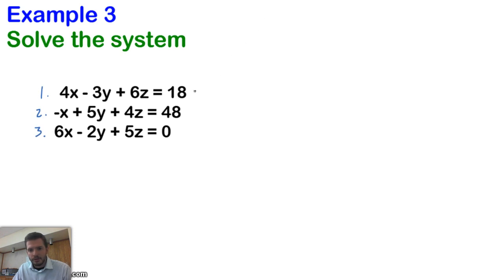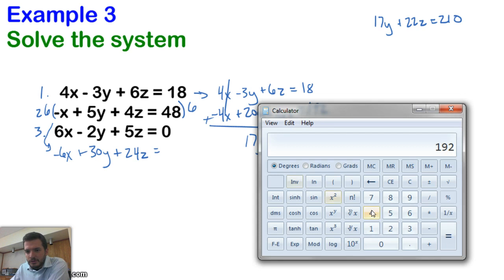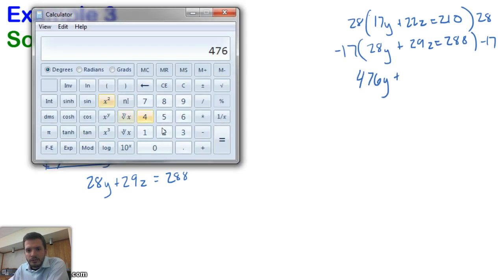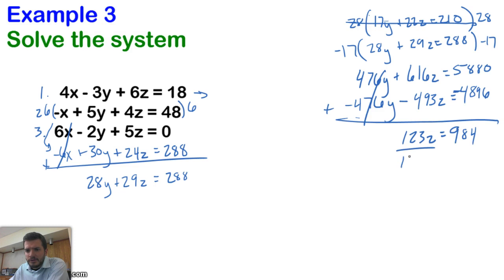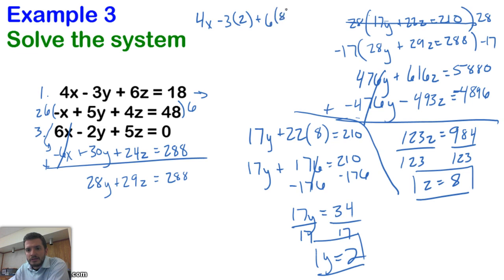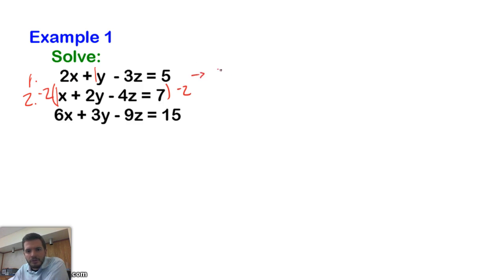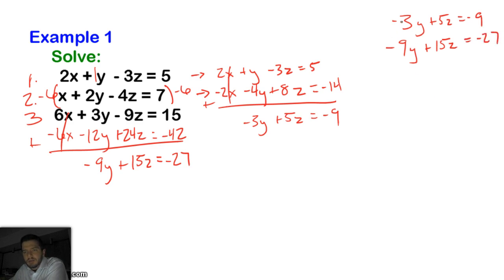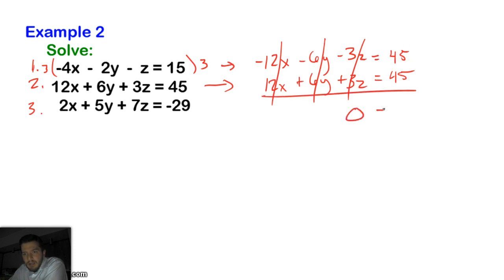Solving Systems with Three Variables Part 2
Mr. Shaw continues his discussion of solving systems with three variables!